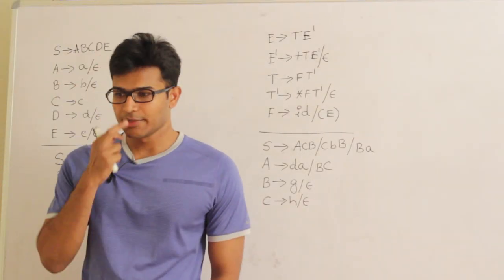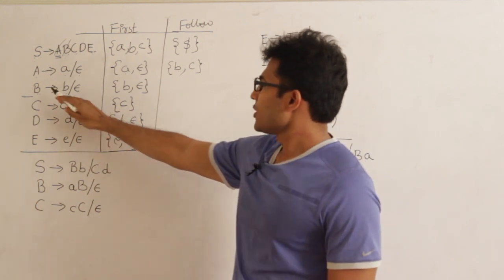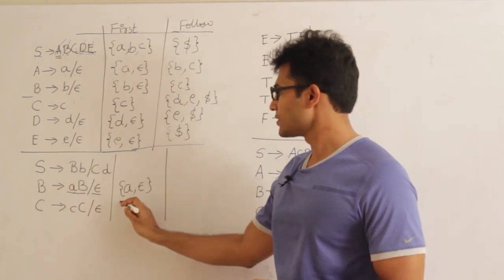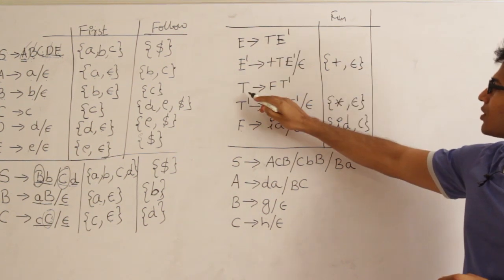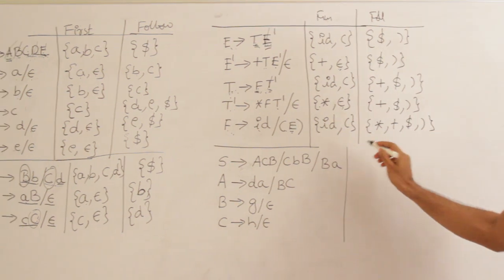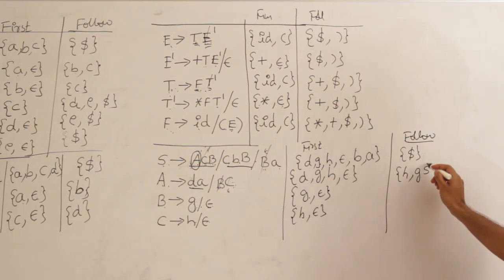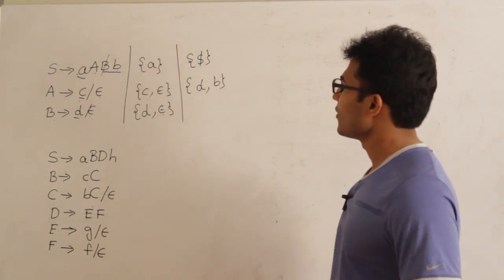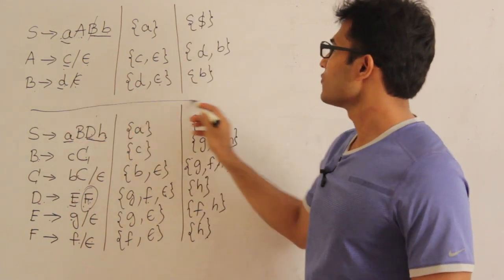CD | Parsers | Examples on how to find first and follow in LL(1) | Ravindrababu Ravula |Free GATE CS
- For Full Compiler Design Playlist Description